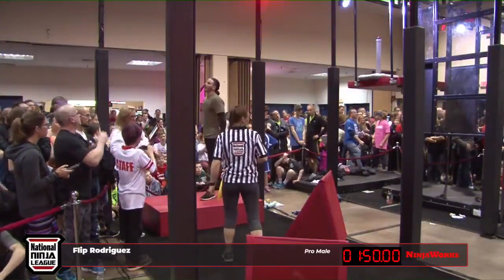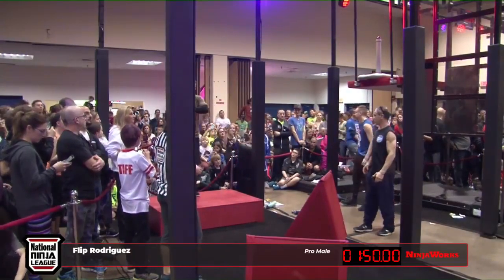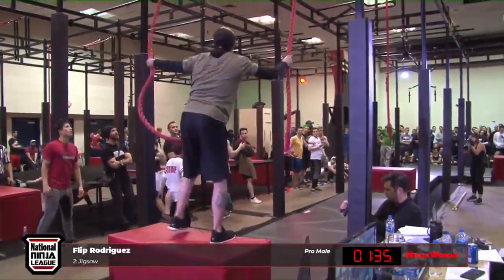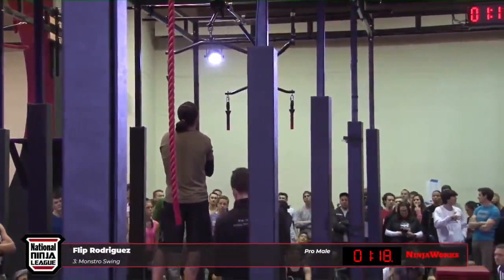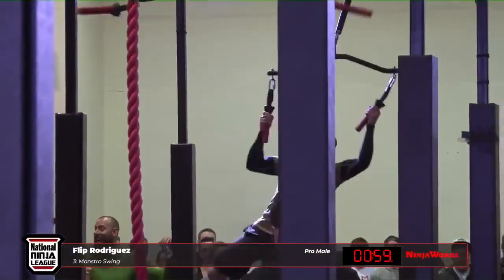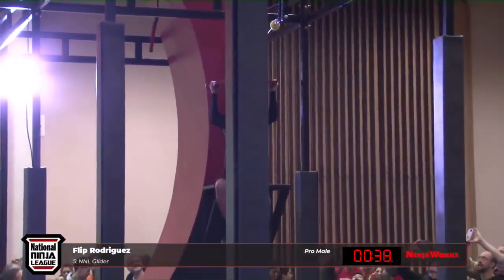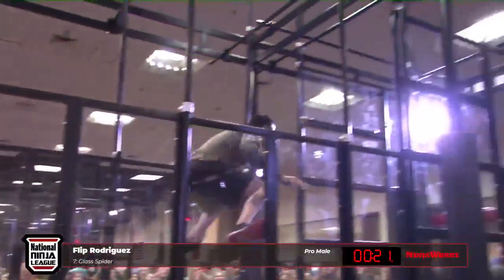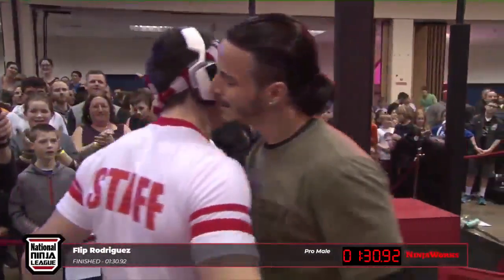Flip Rodriguez Stage 1 | 2019 NNL World Championship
Known for his speed and consistency, Flip Rodriguez blazes through Stage 1 with the fastest time.

You're watching archived footage from the 2019 NNL World Championship held in Hartford, Connecticut. Over 1500 athletes from 9 countries competed across three incredibly difficult stages in hopes of becoming a World Champion. We hope you'll join us for Season 6 once it is safe to kick off our season.